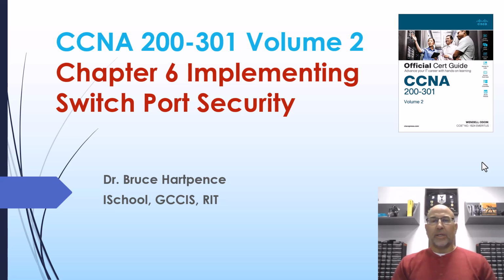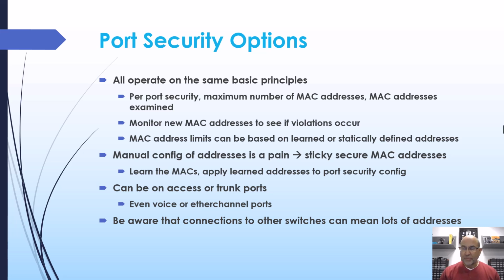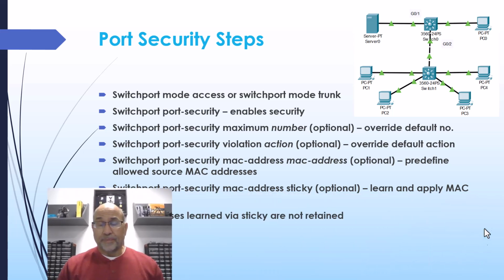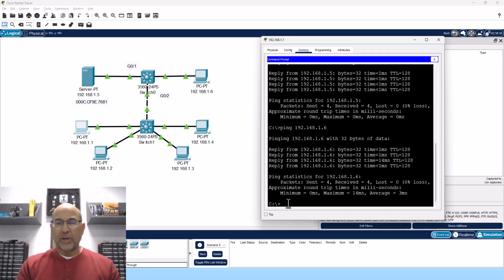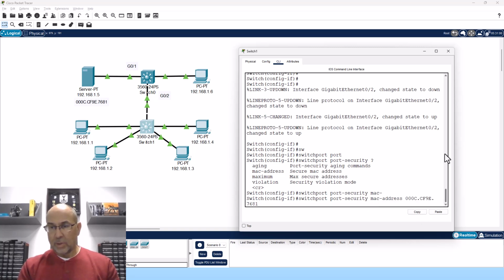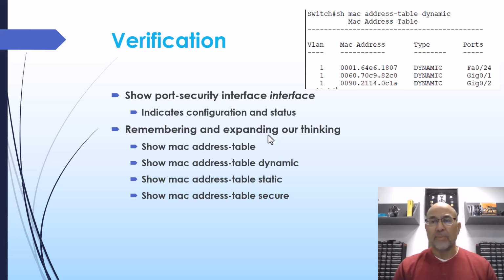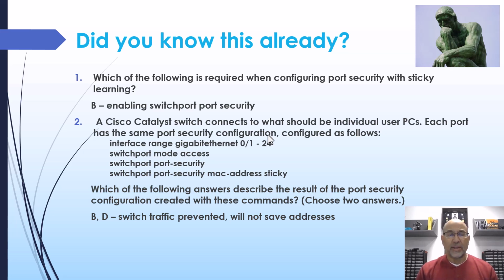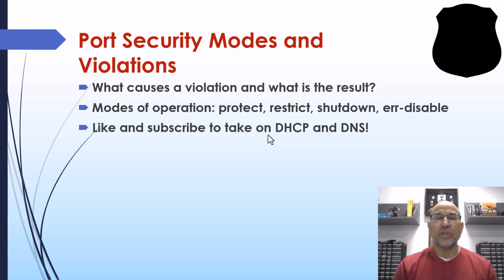CCNA Vol2 Chapter 6 Implementing Switchport Port Security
In this video we continue our investigation of security but at layer 2. Specifically this chapter deals with port security by examining things sch as the source MAC addresses in traffic or the sheer number of source MAC addresses seen on a port. Part of the discussion will be on the modes of port security (protect, restrict, shutdown) and then we will examine what happens when we break the rules set by the port security. The demos in this video will include a couple of scenarios and also how to verify port security and recover a shutdown (err-disabled) port.